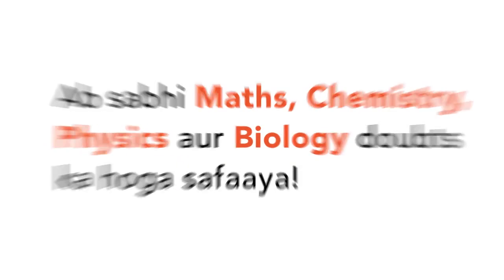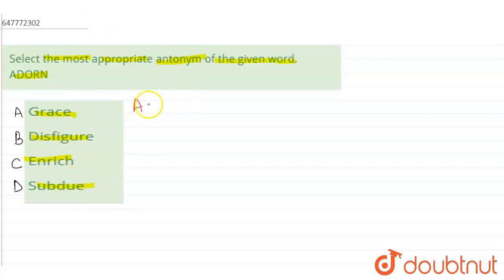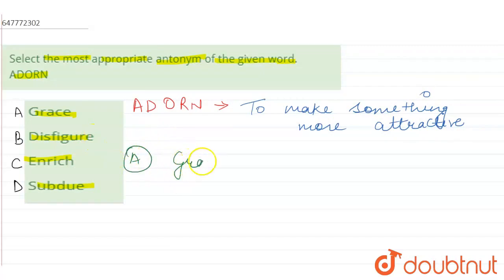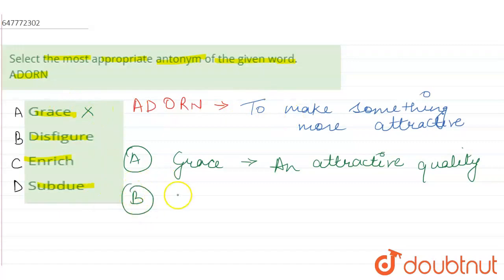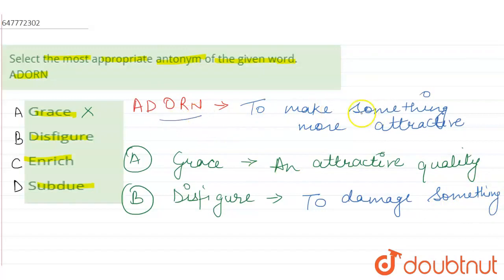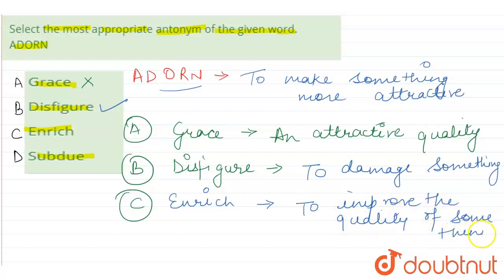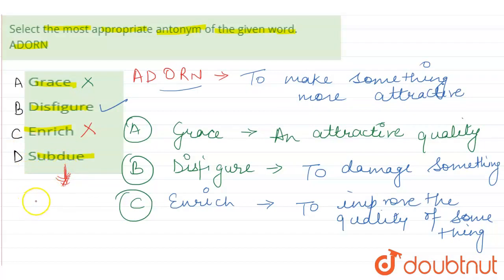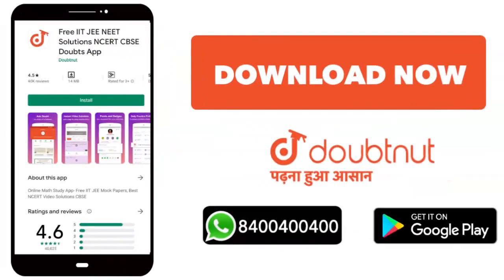Select the most appropriate antonym of the given word. ADORN | CLASS 14 | SSC CPO 13TH DEC 2019 ...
Select the most appropriate antonym of the given word. ADORN
Class: 14
Subject: ENGLISH
Chapter: SSC CPO 13TH DEC 2019 SHIFT-1 PREVIOUS YEAR PAPER
Board:GOVT

👉 Have Any Query? Ask Us.